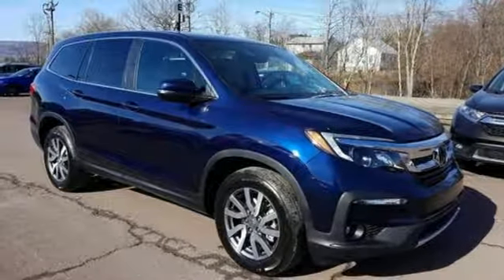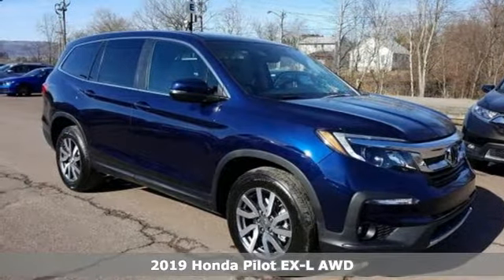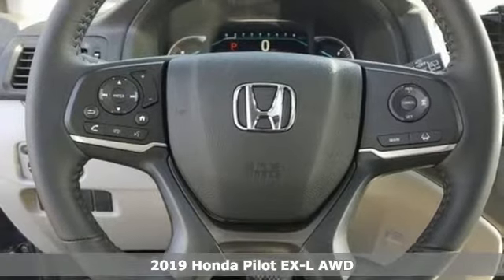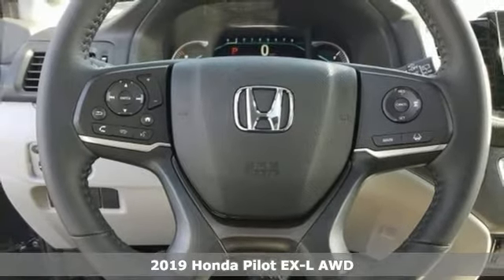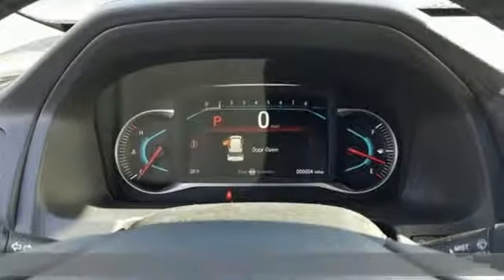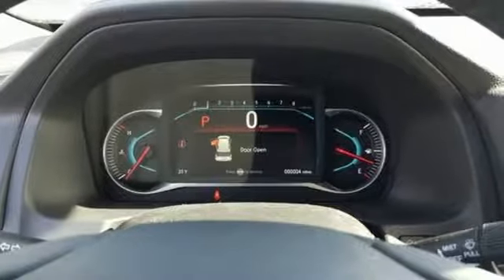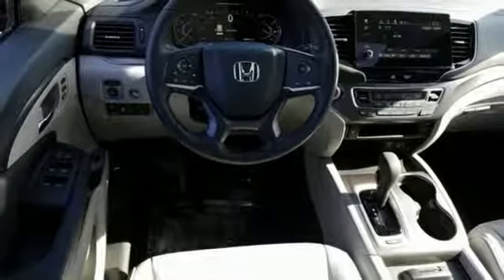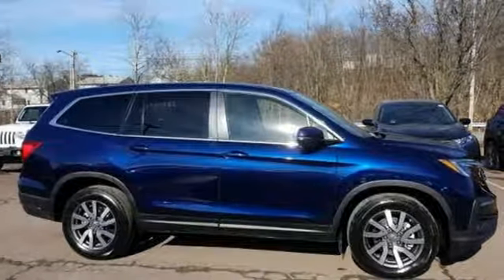New 2019 Honda Pilot Wilkes-Barre PA Scranton, PA H43019 - SOLD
Year: 2019
Make: Honda
Model: Pilot
Trim: EX-L
Engine: 3.5L V6 24V SOHC i-VTEC
Transmission: 6-Speed Automatic
Color: Blue
Interior: Gray
Stock #: H43019
VIN: 5FNYF6H5XKB058867

Address:
150 Motorworld Dr #1